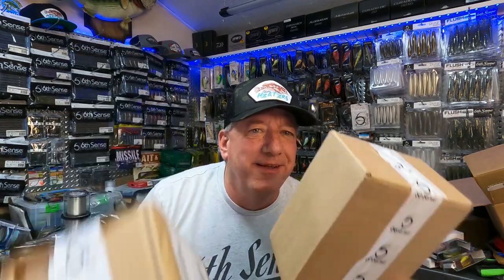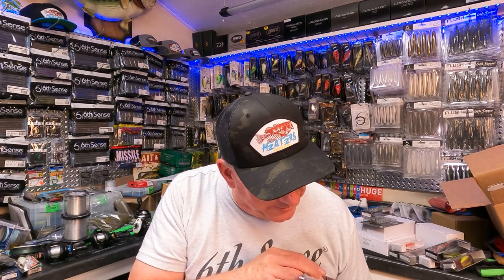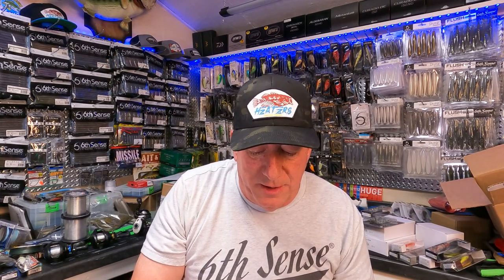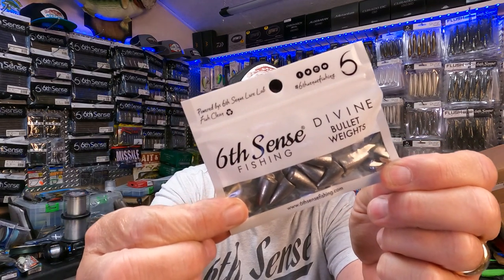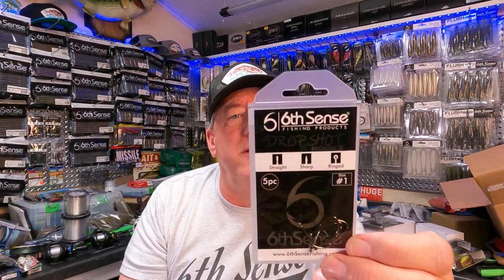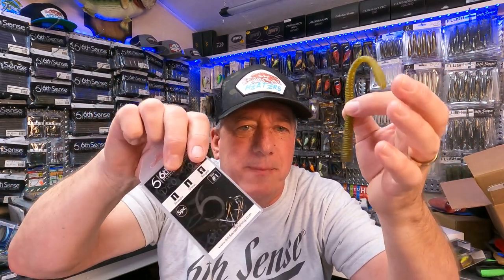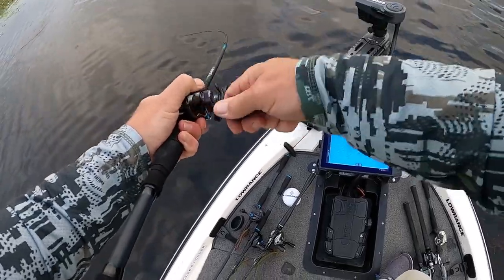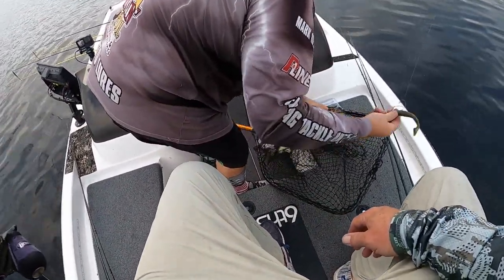THE ALL NEW 6SACK SUBSCRIPTION UNBOXING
The Un-Boxing of the new 6Sack Monthly Subscription after 6th Sense made some changes by adding Exclusive Colors & New Products !!! Is it worth it ? Watch and see !!!